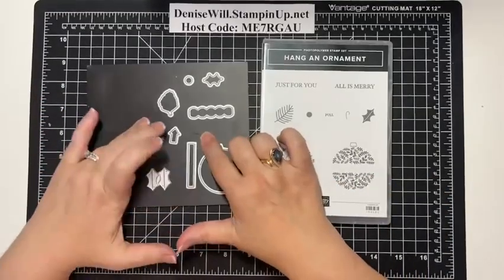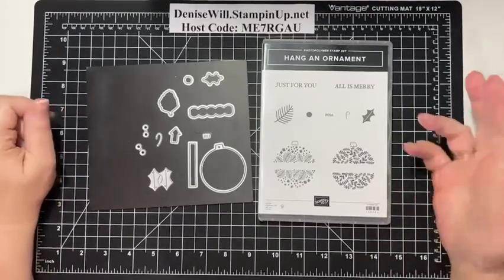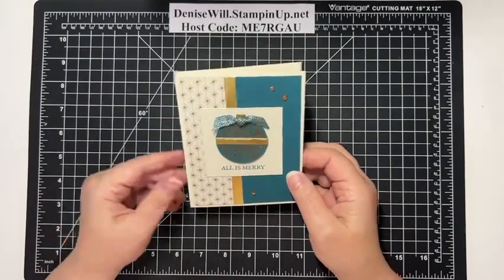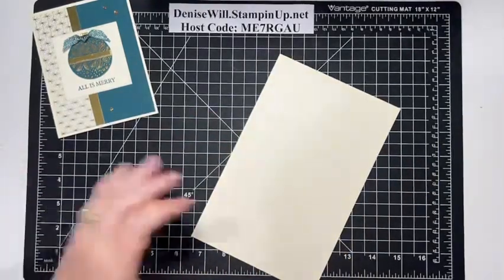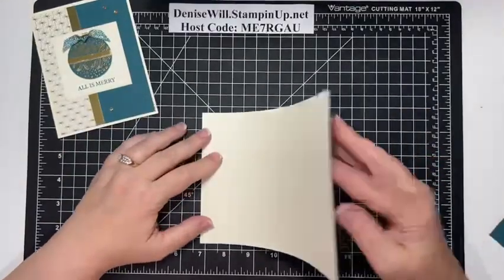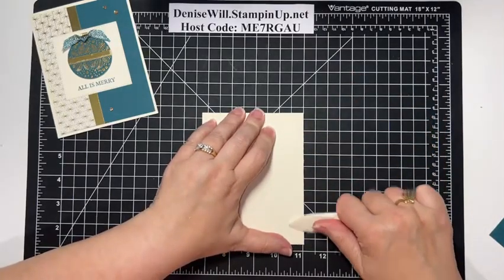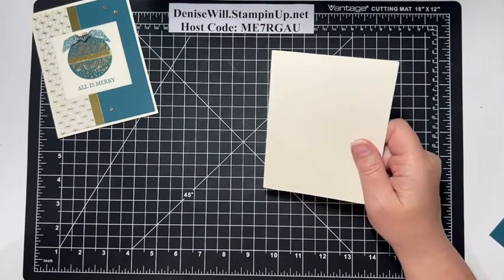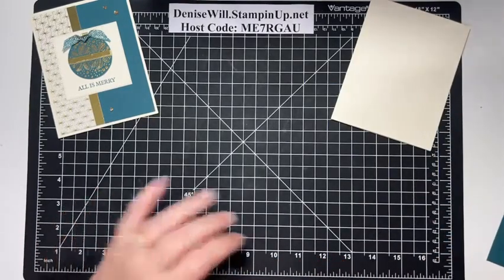Hang an Ornament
Shop with me here: DeniseWill.StampinUp.net

Card Base: Very Vanilla 8-1/2 x 5-1/2” and 3 x 3”
Card Stock: Pretty Peacock 4 x 5-1/4”
DSP: Season of Green and Gold 5-1/4 x 1-1/2”
Gold Foil Sheets 5-1/4 x 3/8”
Bundle: Hang an Ornament
Dies: Stylish Shapes Dies
Ink: VersaMark, Pretty Peacock
Embellishment: Pretty Peacock Metallic Ribbon, Adhesive Backed Sparkle Gems, Gold Embossing Powder